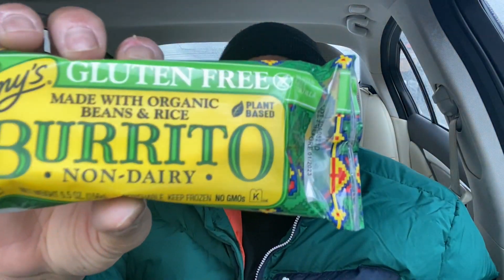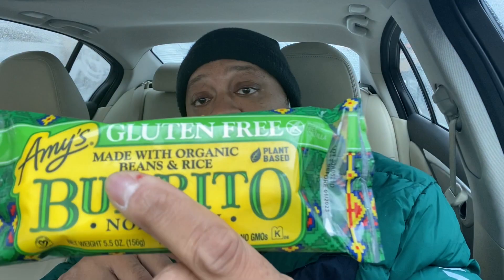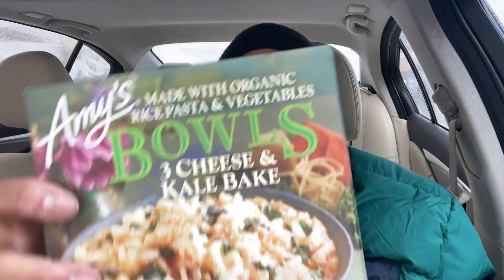**Bonus!** Amy's Organic 3 Cheese Kale and Pasta Bowl & Gluten-Free Burrito Reviews!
So I hit my local Walmart today, looking for something quick but healthy for an afternoon snack. I came across Amy's Gluten Free Organic Burrito AND Amy's Three Cheese and Kale Baked Organic Rice and Pasta Bowl! Fast and inexpensive, but are they full of flavor and would I recommend them to YOU? Find out at 12 noon est ONLY on Mostly Healthy Food Reviews!

Walmart
465 Bridgeport Avenue
Shelton, CT

**and be sure to check this out or pass the information forward. Someone needs the help!**